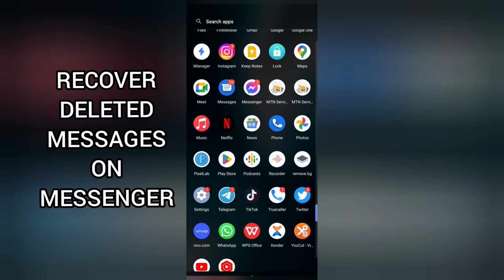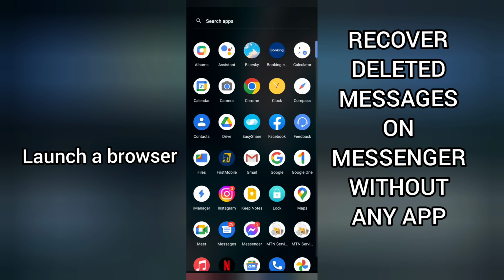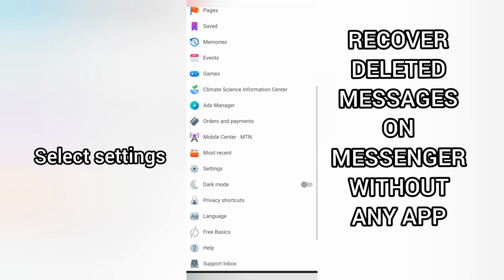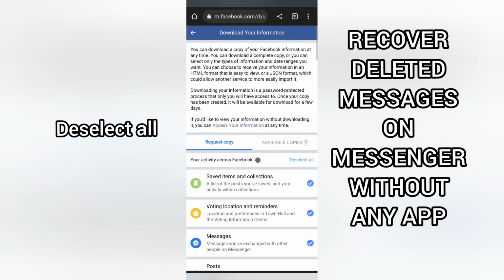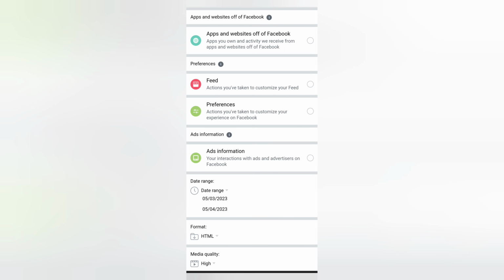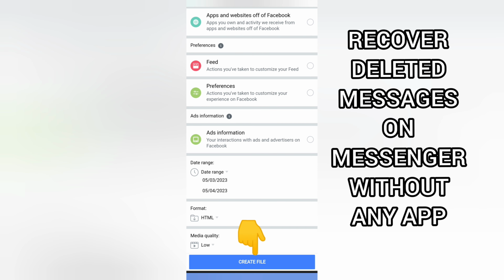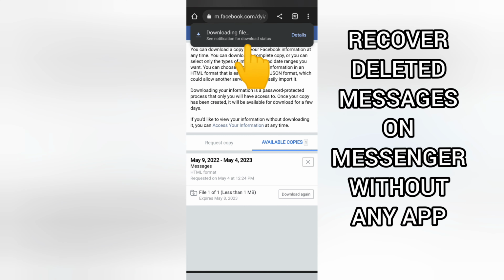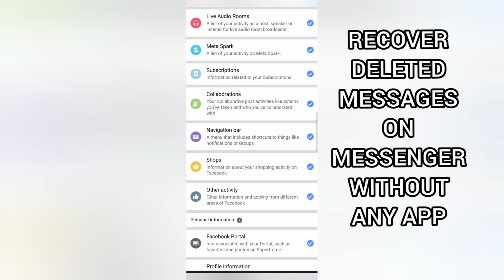HOW TO RECOVER DELETED MESSAGES ON MESSENGER WITHOUT ANY APP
Recover deleted messages on Facebook messenger on Android or iphone without using any app
Restore deleted messages on Facebook messenger
Recover all the messages deleted on Facebook messenger within a date range